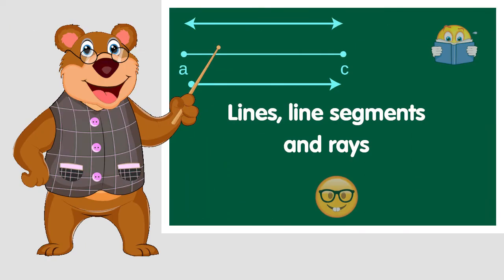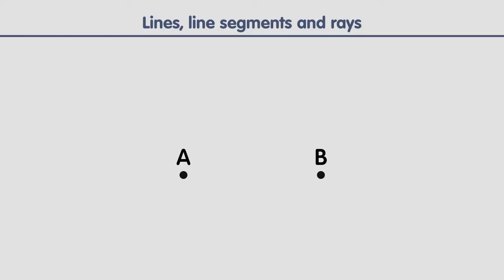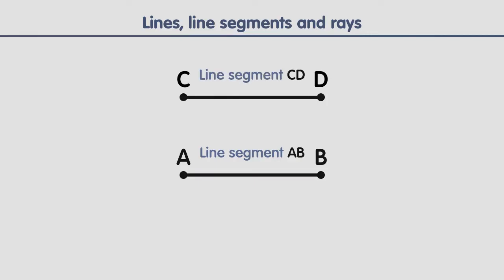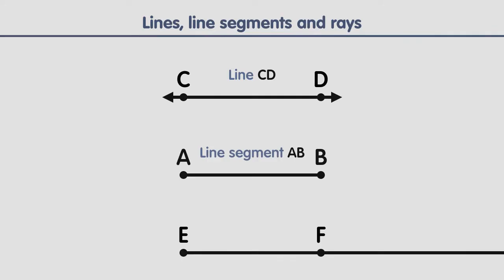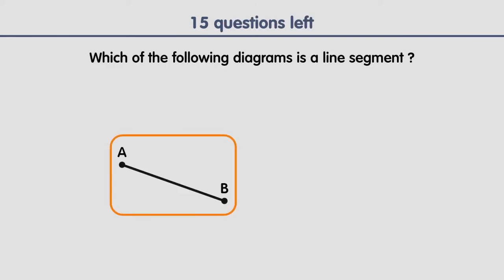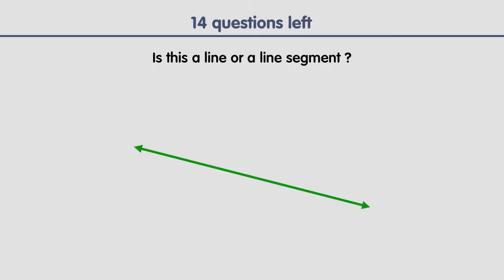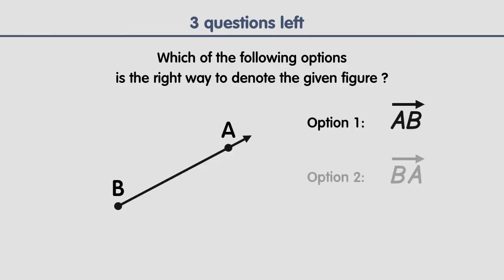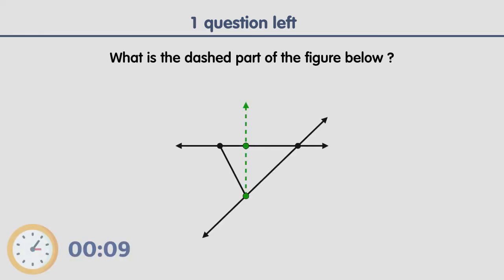Lines | Segments | Rays | Math for kids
In this video we will learn all about lines, segments and rays. This video is specifically designed for kids to easy understand comlicated math problems. We are going to have a look at lines, segments and rays
lines, segments and rays math  learn mathematics math for kids lines, segments and rays grade 3 lines, segments and rays grade 4 lines, segments and rays grade 5